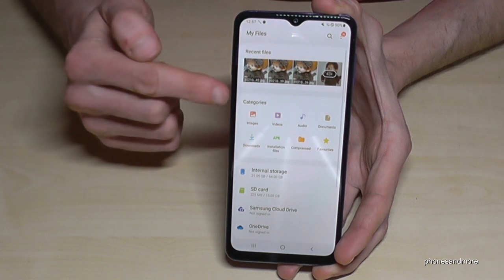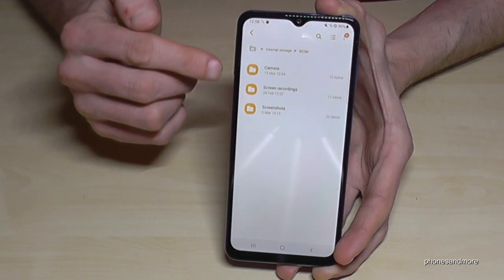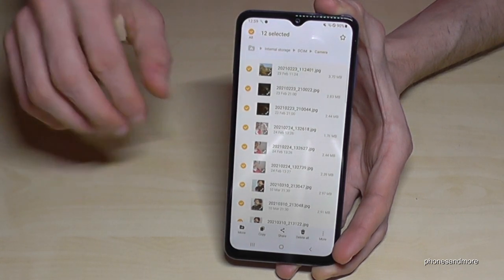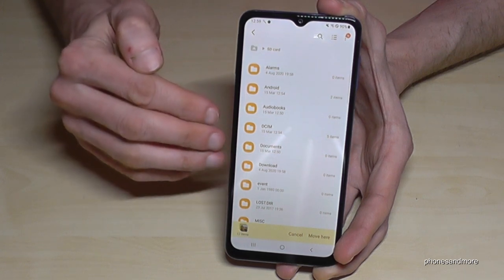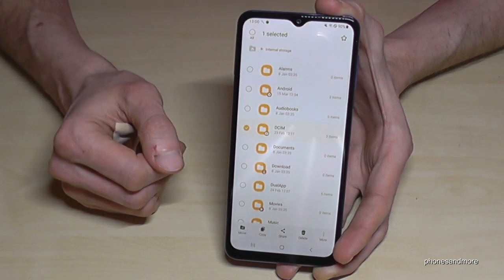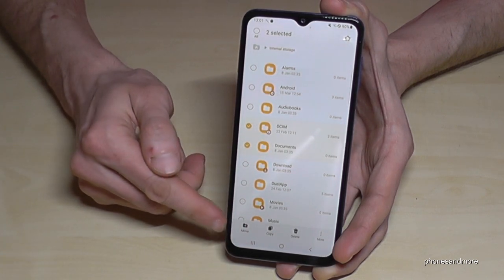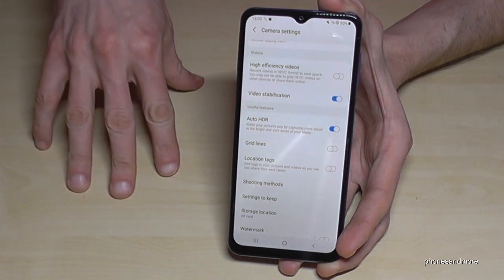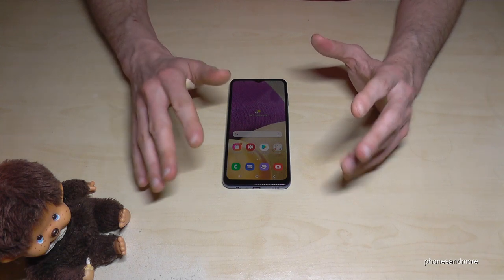Samsung Galaxy A32 (5G): How to transfer data from internal storage to micro SD card?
With this video, I want to show you, how you can transfer (copy or move) data from the internal storage to the microSD card of your Samsung Galaxy A32 and A32 5G.

Please note, that you cannot transfer apps with this phone!!! Only files like music, videos, documents and images and so on